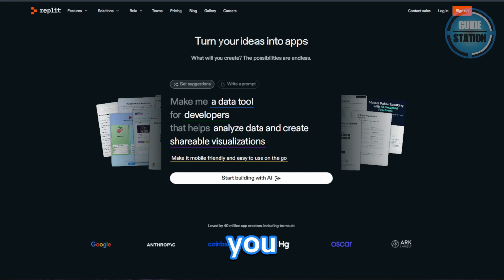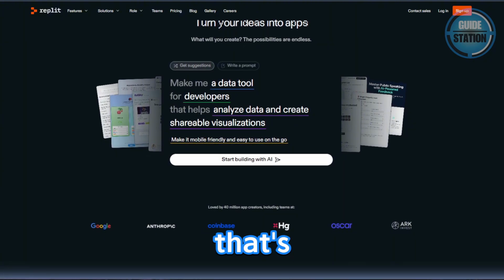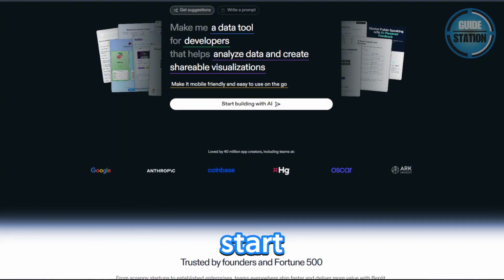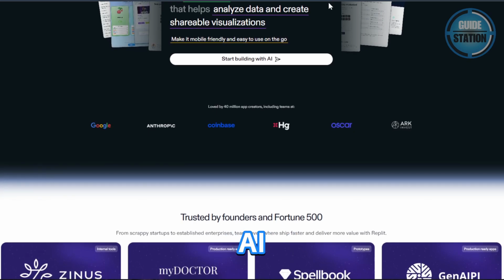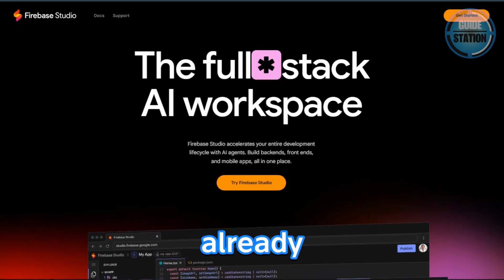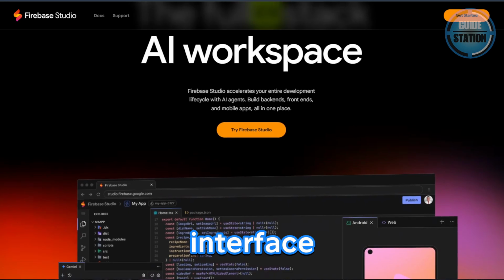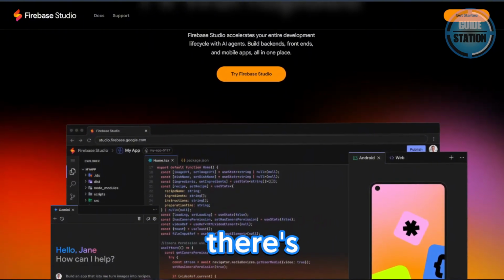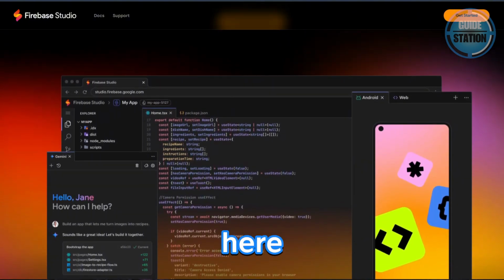Firebase Studio vs Replit Comparison- Which One is Better?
How do I compare Firebase Studio and Replit? In this video tutorial, I’ll show you how to evaluate Firebase Studio and Replit to find out which coding platform is better for your development needs. Enjoy!